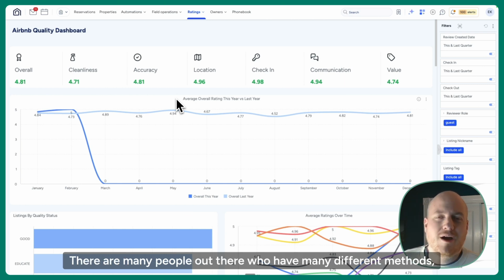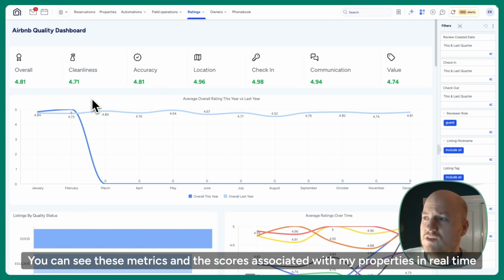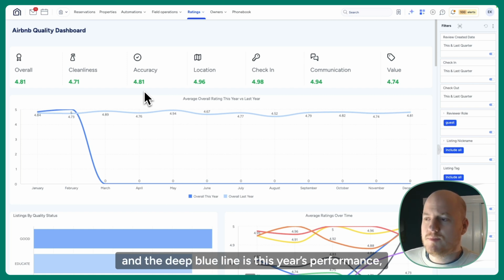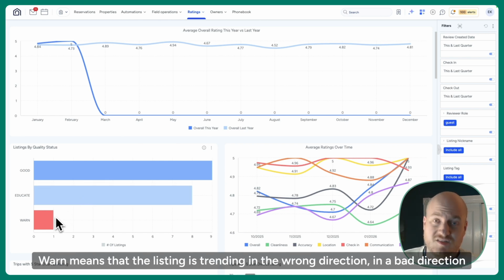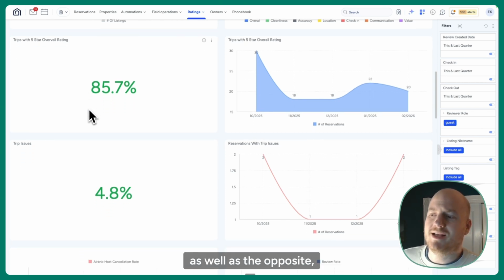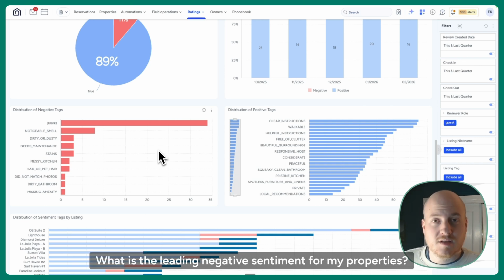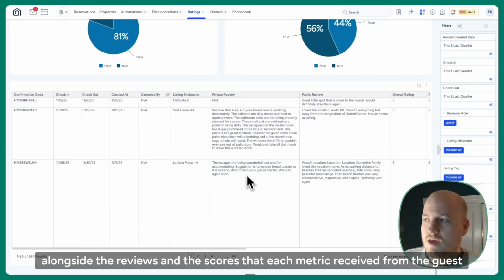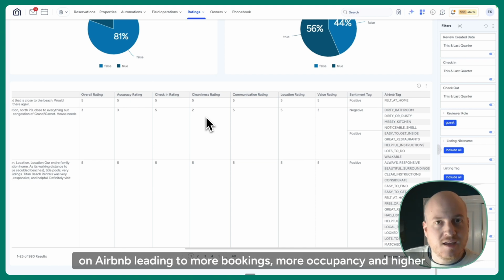Boost search rankings with the Airbnb Quality Dashboard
Uncover exactly how the Airbnb search algorithm ranks your short-term and vacation rentals using the Guesty Airbnb Quality Dashboard. Built into Guesty’s award-winning property management software (PMS), it lets you track real-time metrics, identify negative sentiment, and optimize your listings to secure more bookings and predictable revenue.

Timestamps
00:00 - Introducing the Guesty Airbnb Quality Dashboard
00:43 - Optimizing listings for search algorithms
01:14 - Tracking core Airbnb performance metrics
01:41 - Decoding Airbnb Quality Status levels
02:19 - Monitoring 5-star ratings and trip issues
02:38 - Analyzing guest sentiment and review tags
03:10 - Reviewing reservation-by-reservation data

Key concepts & FAQ
Airbnb Quality Dashboard: A centralized dashboard displaying the exact metrics Airbnb uses to score and rank properties in search results

Search algorithm optimization: The process of improving listing metrics like cleanliness and communication to rank higher on Airbnb and increase occupancy

Quality Status: An Airbnb ranking system categorizing listings as Good, Educate, Warn, or Probation based on guest satisfaction and performance data

Sentiment tags: Positive and negative keywords extracted from guest reviews to pinpoint specific areas for property improvement

Guesty on Facebook: / guestycom
Guesty on Twitter: / guesty
Guesty on LinkedIn: / guesty
Guesty on Instagram: / guestyinc